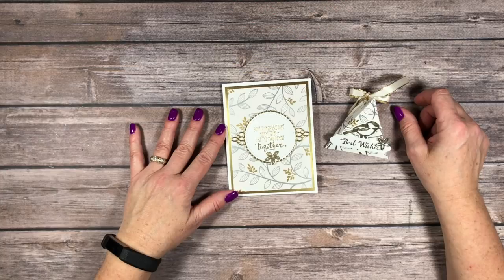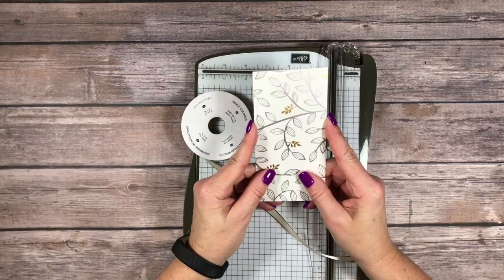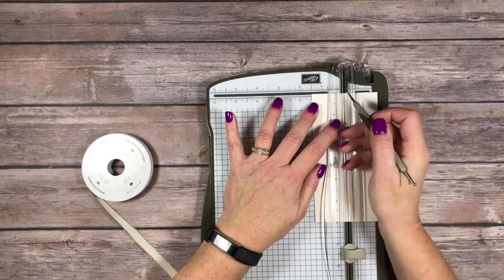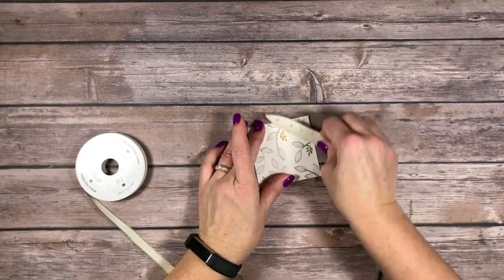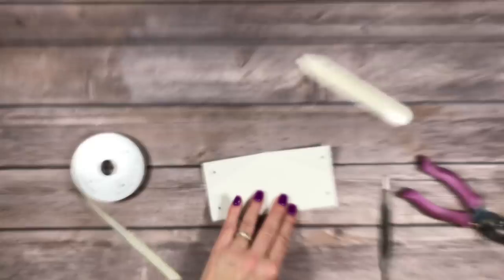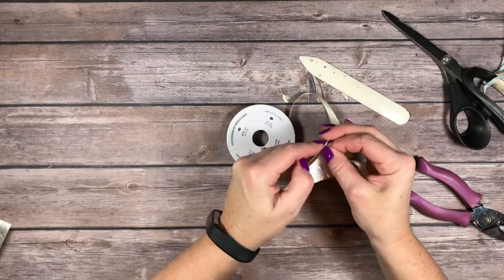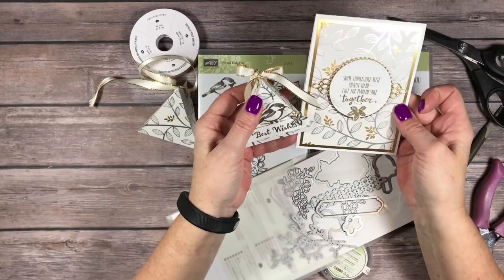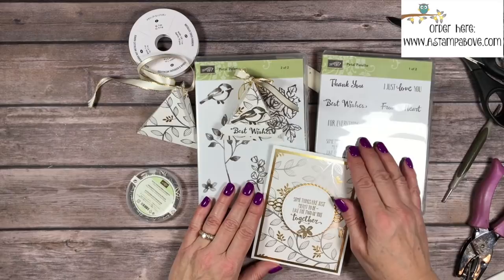Triangle Box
Super easy!